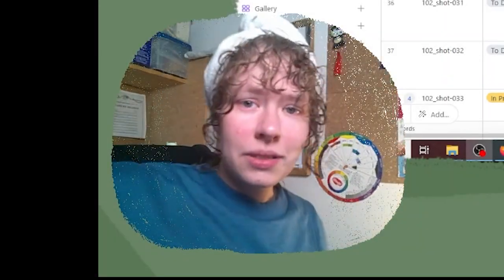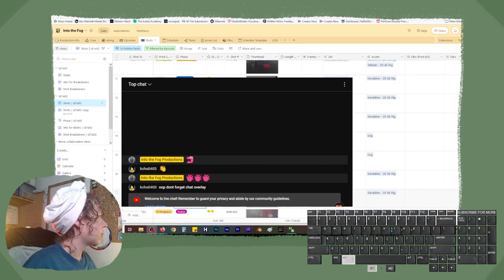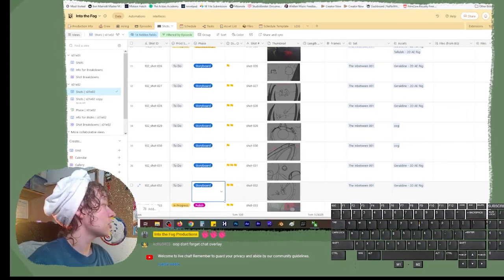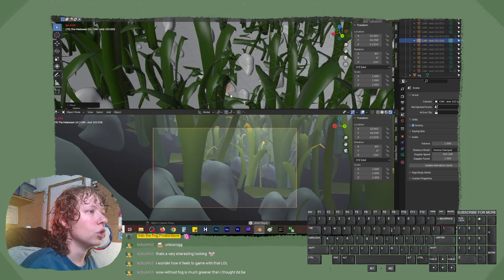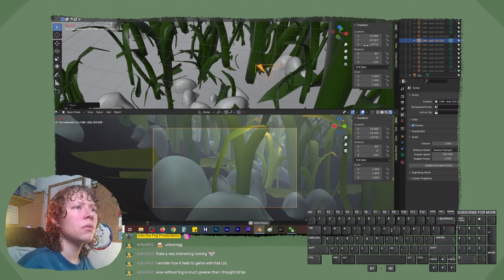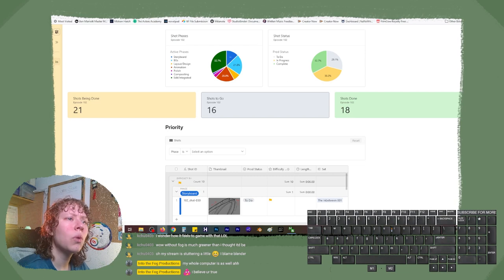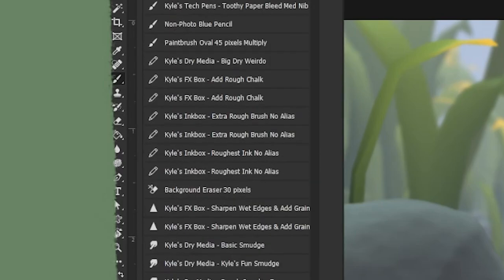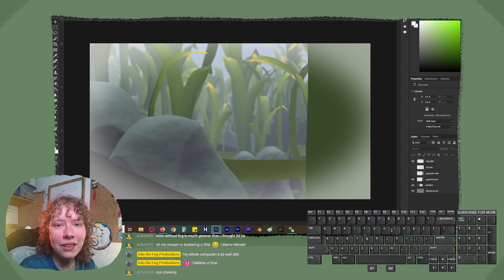location scouting in Blender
Hey I'm Catherine and I'm on a journey to make this animated series, "Into the Fog" and this is a small part of it. This is an edit of the stream on 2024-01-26

2 Dimensions, both alike in dignity, in fair Blender where we lay our scene... In this video, we're going to find the perfect location for our camera to capture a single image that we can paint over in Photoshop.

Hope to see you at the next stream!